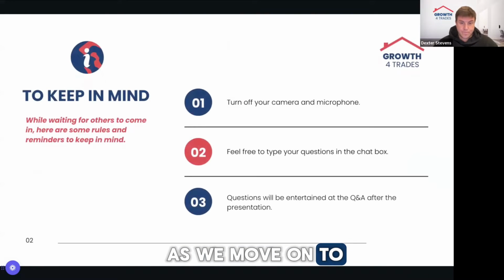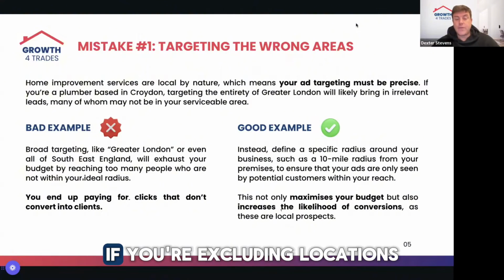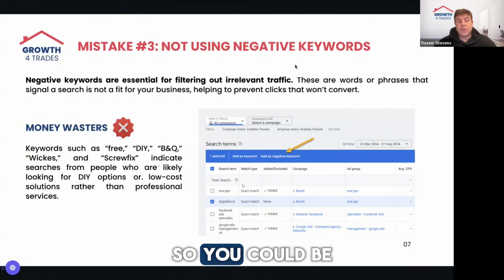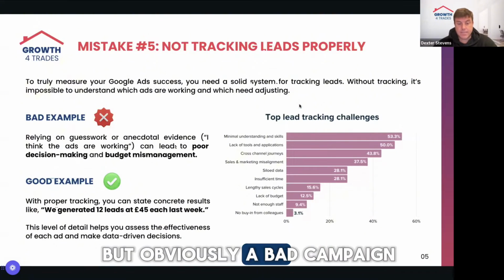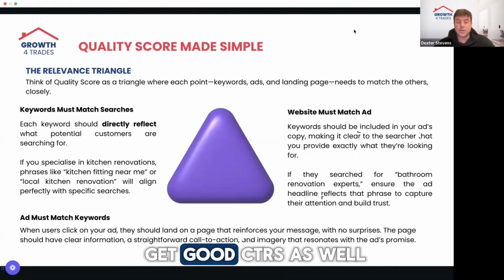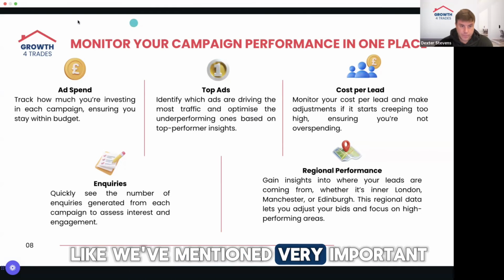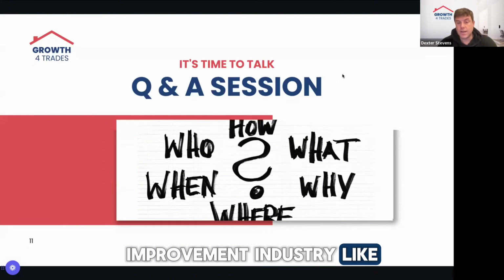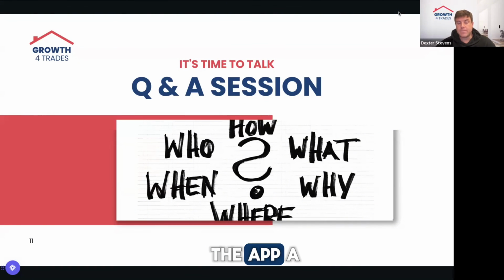Stop Wasting Money on Google Ads | Trades Must Watch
In this full webinar, Dexter Stevens breaks down the real reasons your Google Ads aren’t working — from poor geo-targeting to bidding on the wrong keywords. If you're a builder, plumber, decorator, or contractor tired of burning cash with zero leads, this is for you.